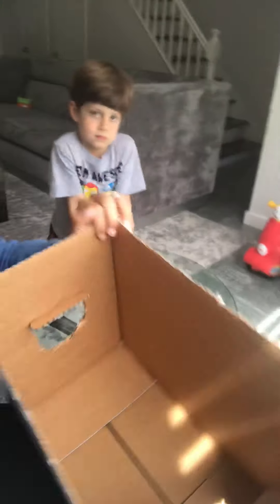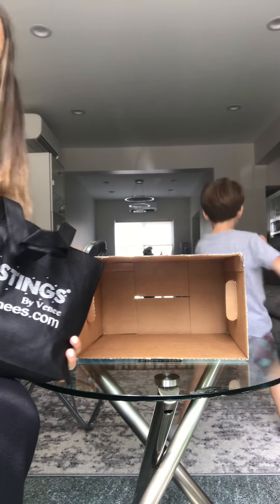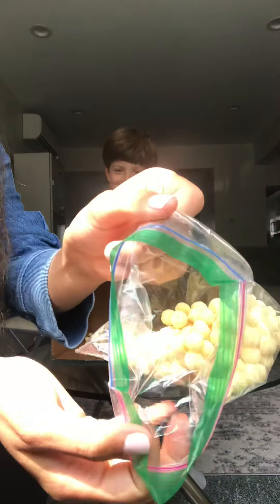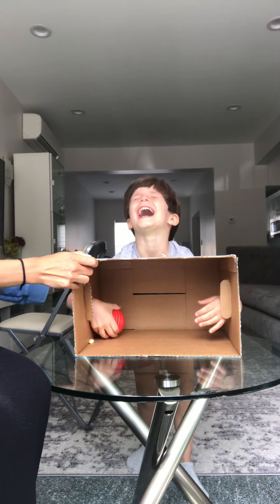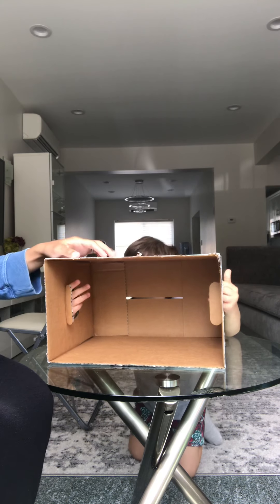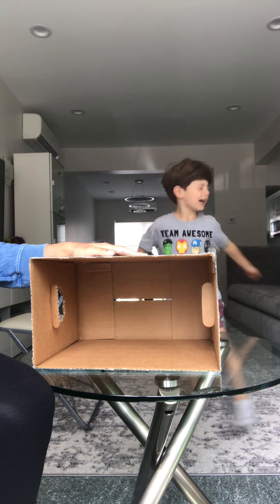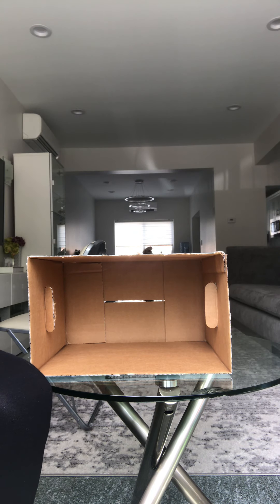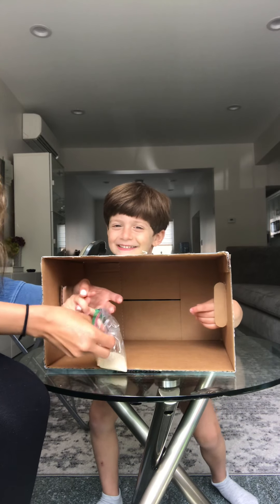Morah Rachel N5 What’s in the box?